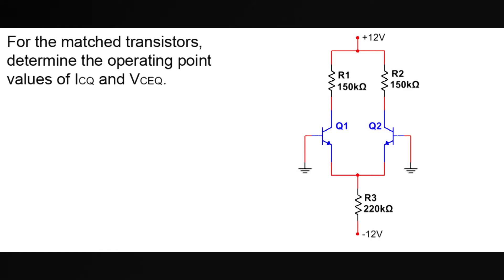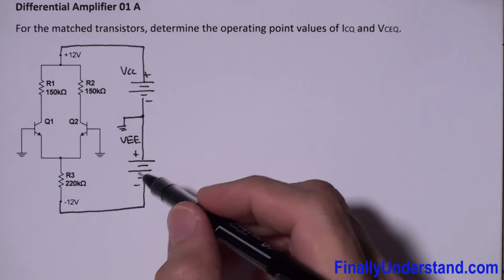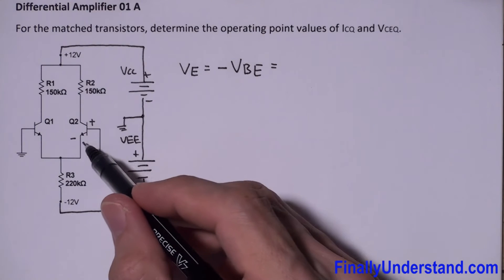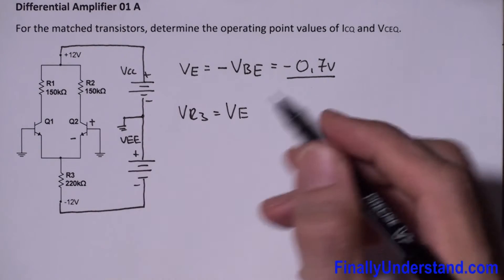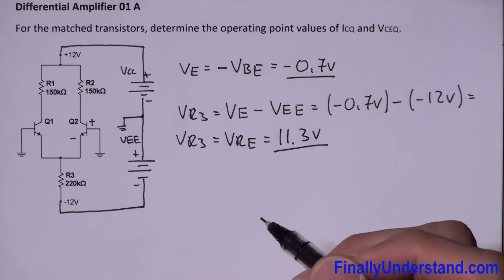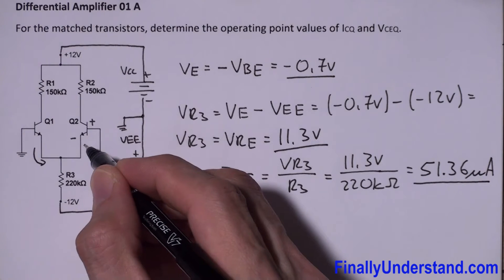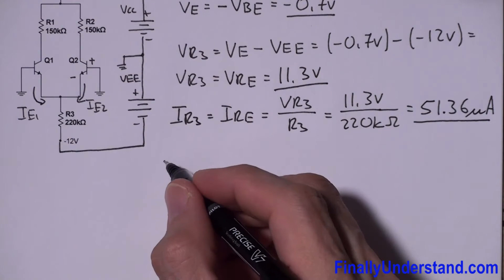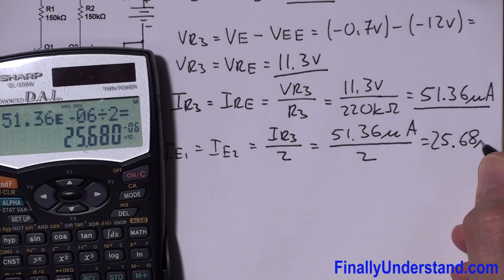Differential Amplifier | Find Operating Point (ICQ & VCEQ) | BJT Circuit Analysis 01 A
In this video, we analyze a BJT Differential Amplifier and determine the operating point (Q-point) values of:

Collector current ICQ
Collector-to-emitter voltage VCEQ

You’ll learn step by step how to calculate the DC bias point of the circuit, understand the role of resistors and current sources, and verify the results using circuit analysis techniques.

This tutorial is useful for electronics students, EE homework help, and analog design learners who want to master the concept of differential pairs and transistor biasing.

📘 Topics Covered:

Differential amplifier basics
Determining ICQ and VCEQ
Q-point and bias point analysis
BJT circuit biasing explained
Practical tips for analog electronics